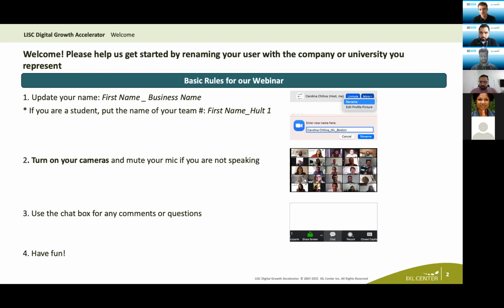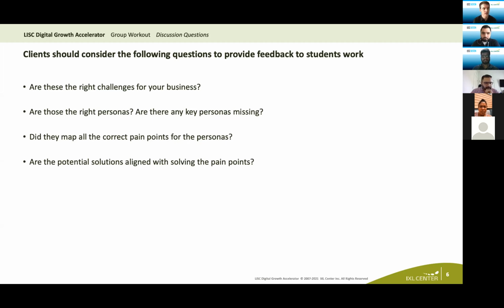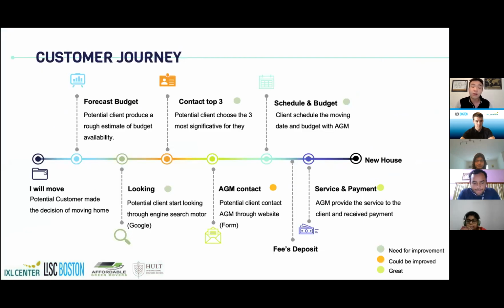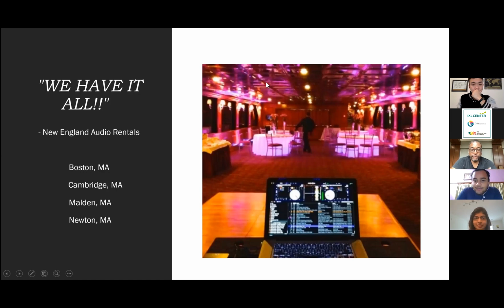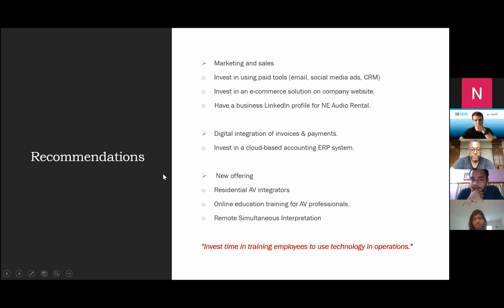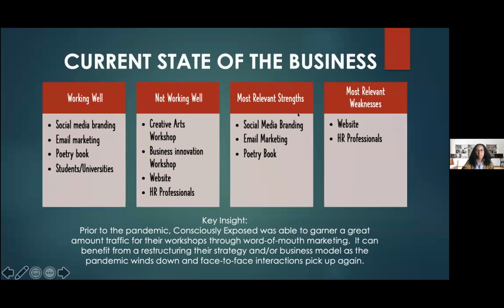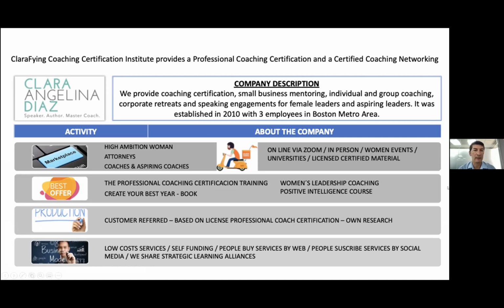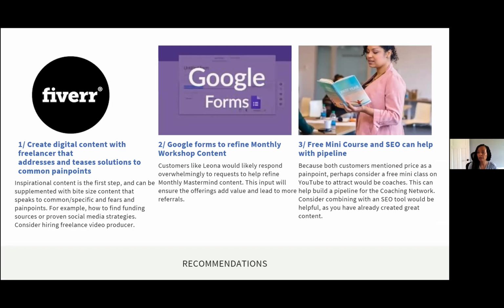LISC C4 Group Workout #1 Recording Professional